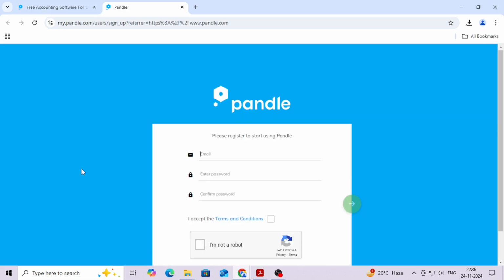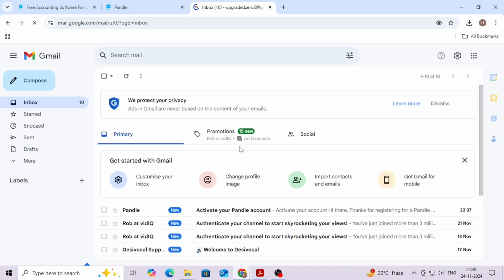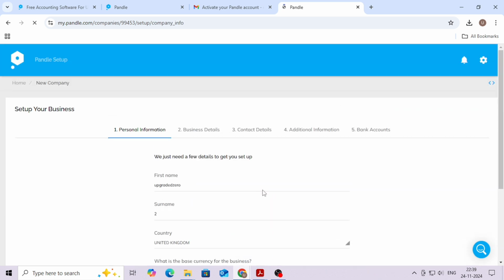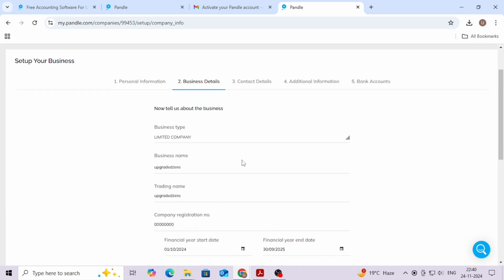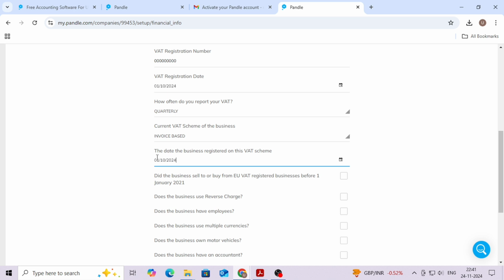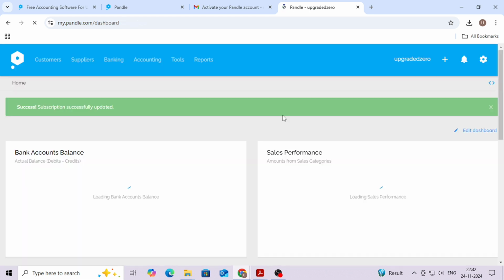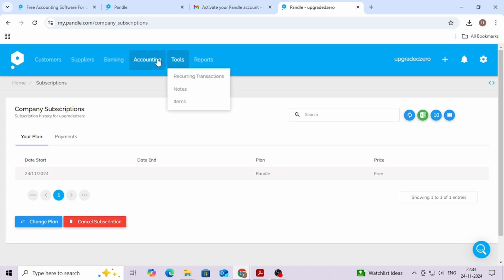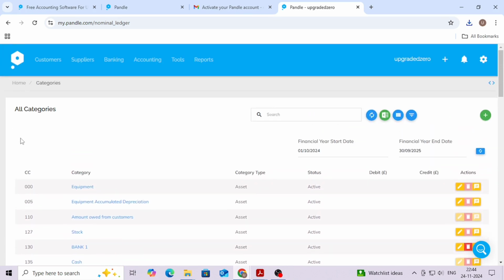pandle software tutorial | how to create account on pandle | pandle full tutorial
Hey Folks,
Explore this comprehensive guide to Pandle, the user-friendly, UK-based accounting software! In this video, you'll learn:

How to create a client and input basic details.
Tips on selecting the best plan for your needs.
Step-by-step instructions to modify basic settings.
Insights into managing the Chart of Accounts efficiently.
Pandle makes bookkeeping simple and is perfect for small businesses and freelancers.

Watch now to enhance your accounting skills!